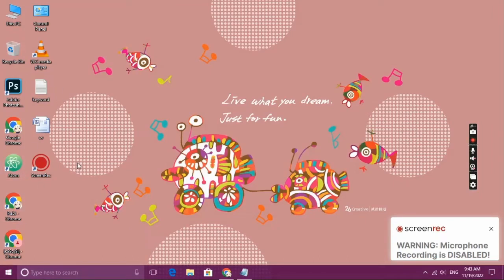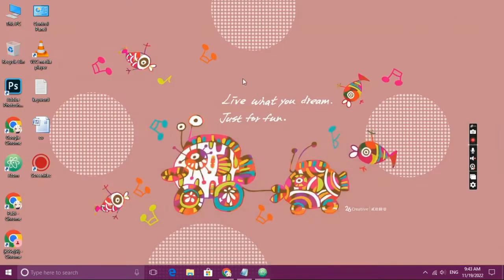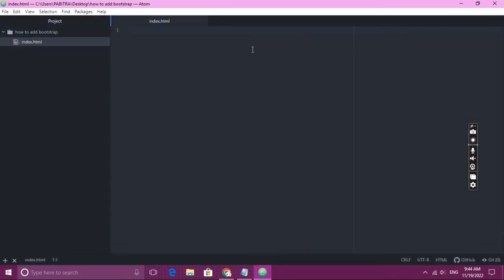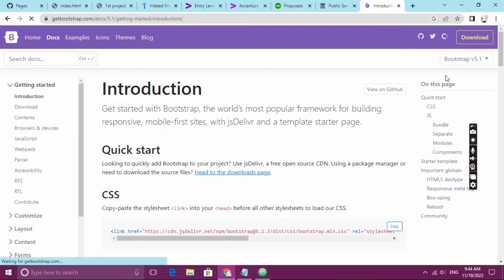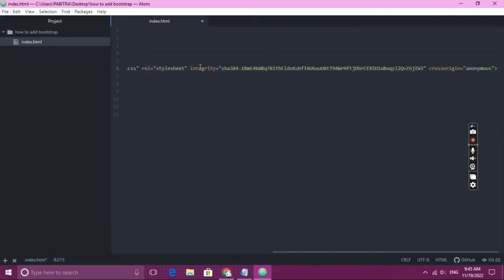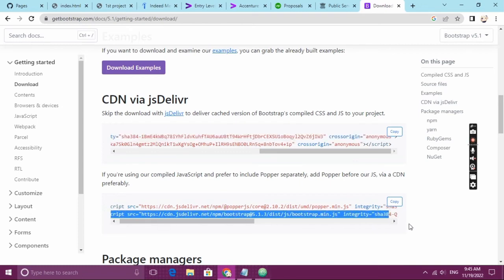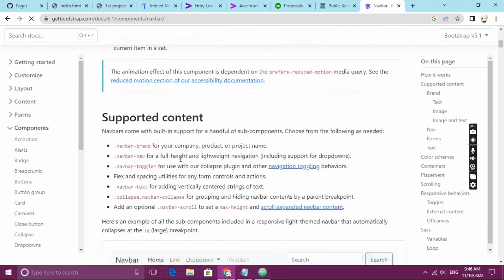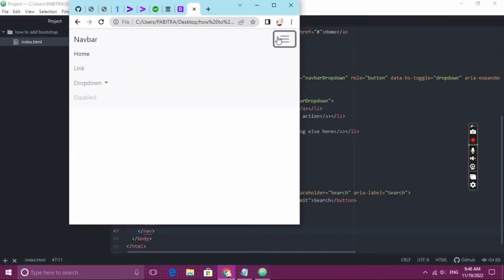How to add bootstrap 5 cdn link in HTML.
This tutorial helps you to add bootstrap cdn link in html.
I use atom as a html editor. There are various types of html editor.